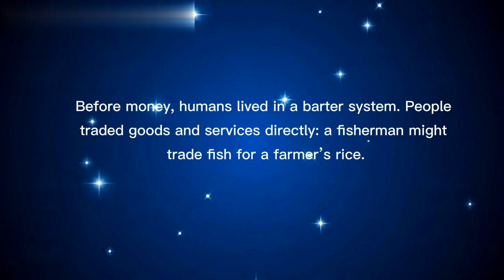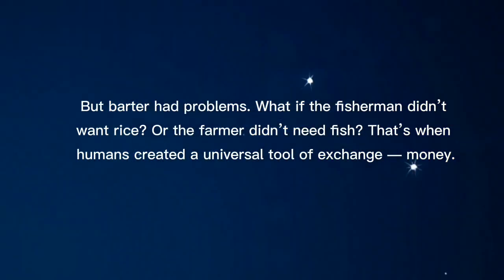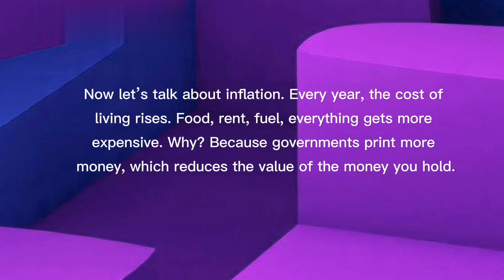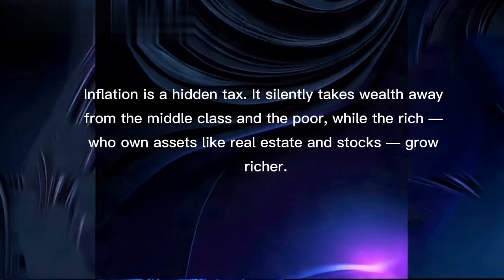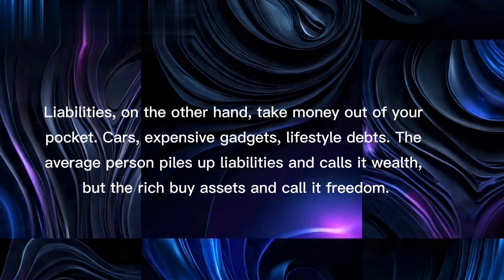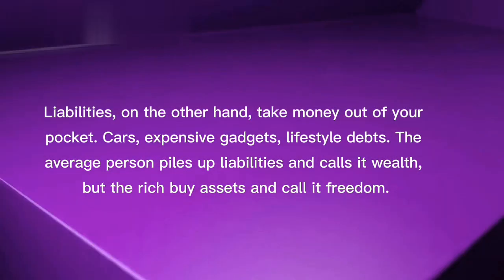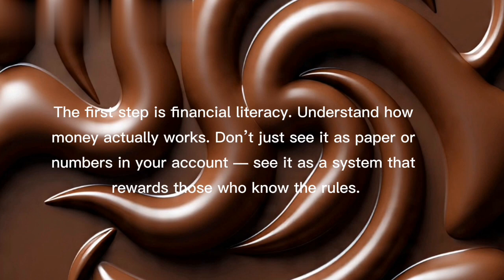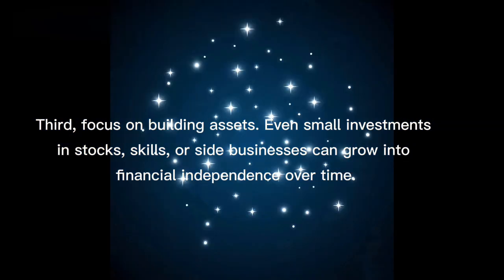The Hidden Money System: How the World’s Wealth Really Works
Most people play the money game without knowing the rules. In this  video, you’ll discover:

How the global money system was created.

Why banks, debt, and inflation control our financial lives.

The hidden strategies wealthy people use to win the money game.

Practical steps you can take today to escape financial traps and build wealth.

If you’ve ever wondered “Why do the rich keep getting richer while others struggle?” — this video is for you.

👉 Don’t just earn money. Learn the system. Master it.